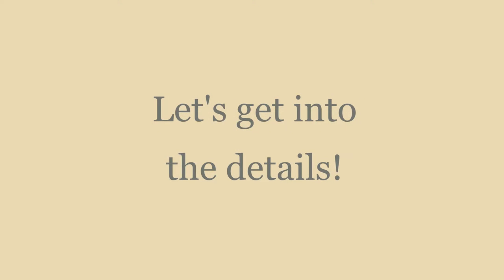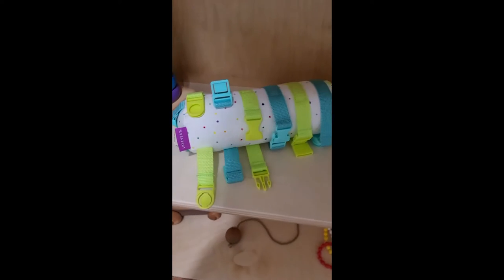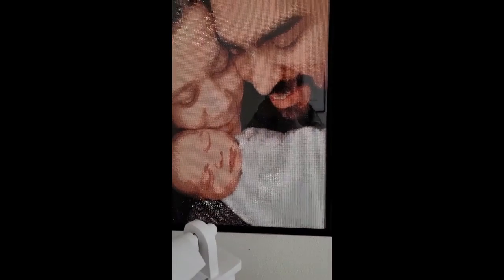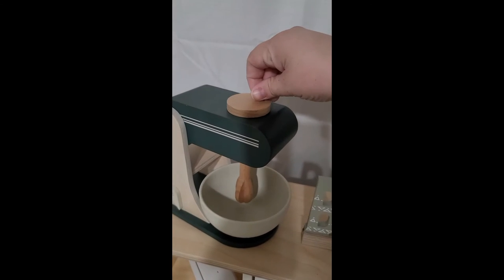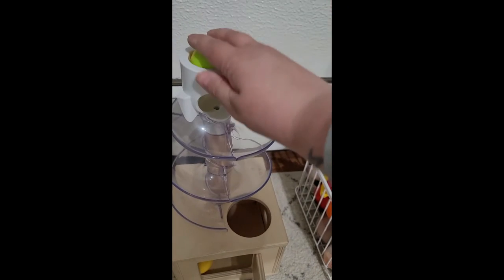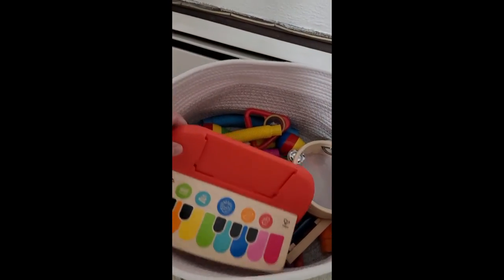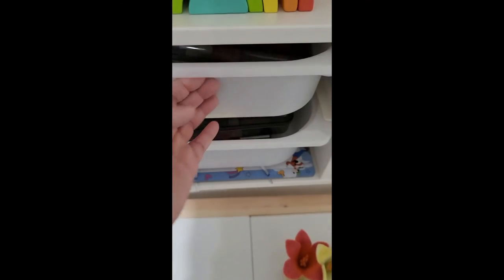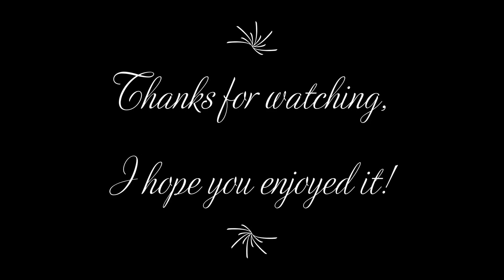Playroom Tour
Hi everyone! I've gotten a lot of compliments on my son's playroom, so I thought it'd be cool to put together a video touring said room! I'll try and link a lot of the items in this video. I love watching playroom tours so it was fun to make my own. I hope you like it. :)

Stackable toy bins:

Stacking cup/toy:

Magnetic toys:

Toy shelf:

Abacus toy:

Rainbow scarfs:

Play kitchen:

Wooden toy mixer:

Wooden toy camera:

Kitchen pots and pans:

Kitchen utensils:

Busy board:

Sensory table:

Wall mounted craft organizer:

Sensory table toys:

Helpful playroom tips:
-  Have designated areas or centers (art area, music area, dramatic play area)
-  Make sure to rotate toys on play shelf to reduce boredom!
-  Try minimizing clutter, it's overstimulating if there's too much and no room to play. (I'm reorganizing our playroom for this reason!)
-  Play with your kiddos! They're only little once.